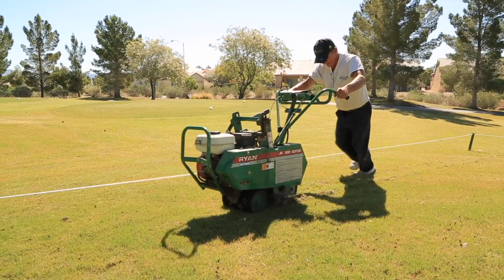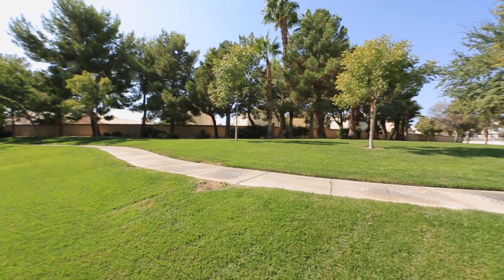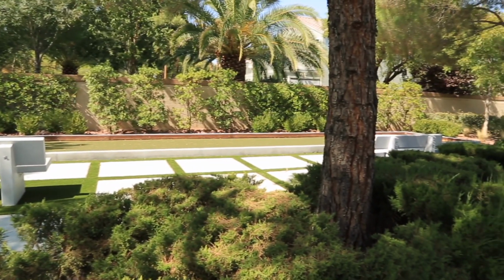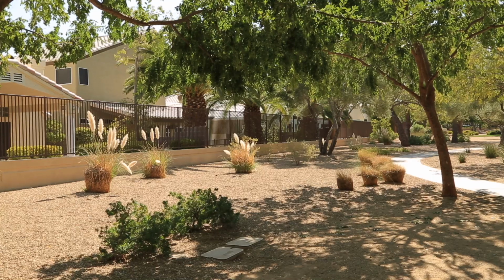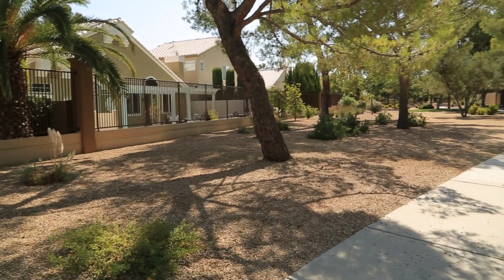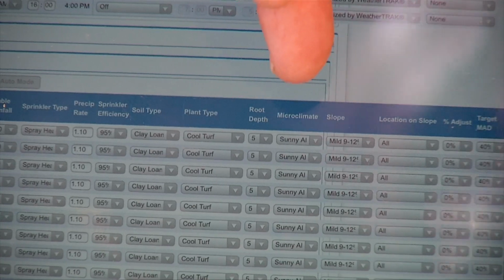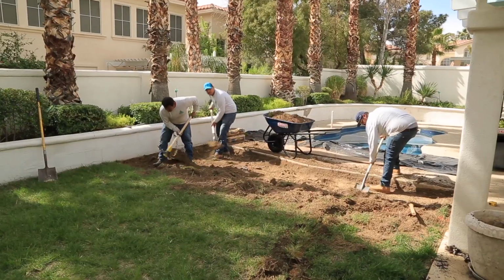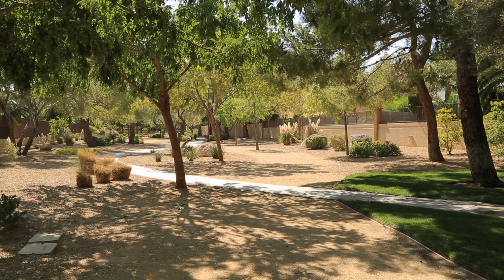Peccole Ranch is leading the way when it comes to community conservation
Open space equals ample opportunity. The master association for Peccole Ranch proves green and lush can be accomplished without all of the grass. The community has replaced more than nine acres of grass with water-smart landscaping, saving our community millions of gallons of water.